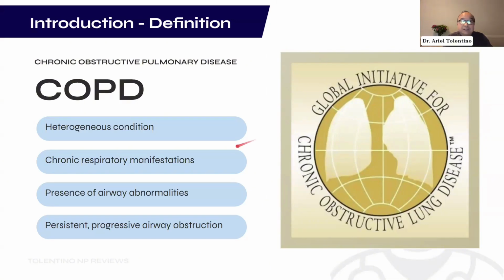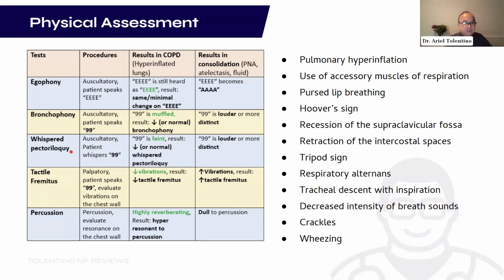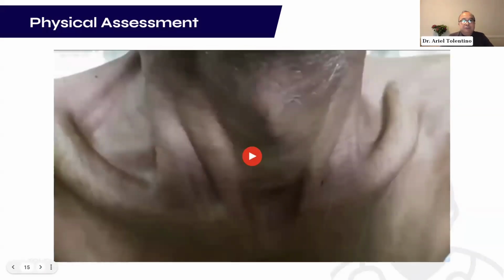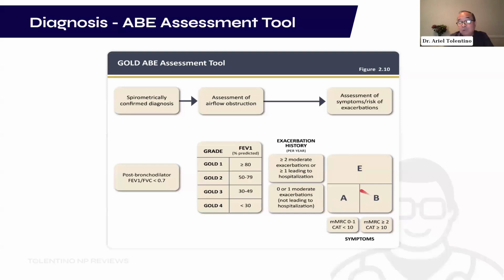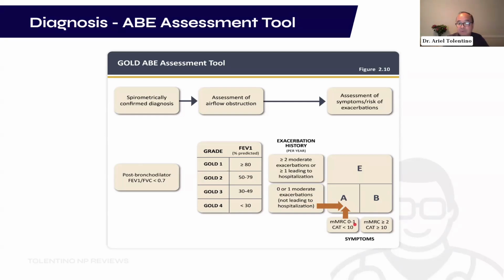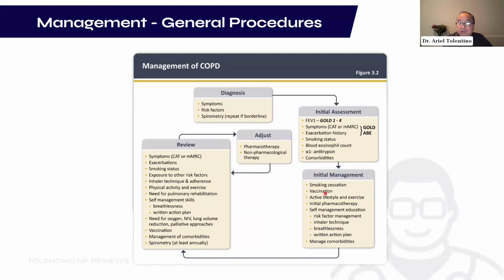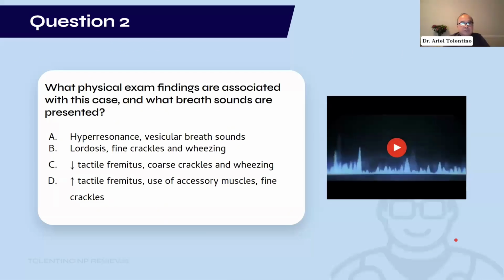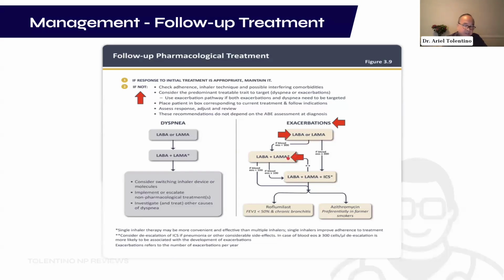Updated GOLD Chronic Obstructive Pulmonary Disease (COPD) Guidelines - Webinar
📚 Dive deep into COPD care strategies with this in-depth 1-hour and 45-minute webinar recording! An essential resource for Nurse Practitioners gearing up for their AANP and ANCC board certifications.

Timestamp:
0:00 Introduction
3:16 COPD Introduction
10:39 Medical History
11:59 Physical Assessment
30:00 Diagnosis - Criteria
31:03 Diagnosis - Radiologic Findings
34:12 Diagnosis - Differentials
38:51 Diagnosis - ABE Assessment Tool
40:46 Diagnosis - Spirometry
43:40 Diagnosis - Categories of Severity
45:38 Diagnosis - CAT Assessment
48:37 Diagnosis - Modified MRC Dyspnea Scale
50:16 Diagnosis - ABE Assessment Tool
52:53 Diagnosis - Initial Pharmacological Treatment
55:09 Management - Reassessment Cycle
56:06 Management - Follow-up Treatment
1:02:37 Management - General Procedures
1:05:14 Key Points
1:07:44 Clinical Vignette
1:11:37 Quiz

What were discussed:
• GOLD ABE Assessment Tool
• Intrinsic and extrinsic risk factors
• Diagnostic criteria and spirometry readings
• Pulmonary function tests and radiologic results
• Respiratory mechanics animations
• Real patient scenarios and videos with breath sound evaluations

Engage in clinical vignettes with in-depth rationales, designed to solidify your understanding and exam readiness! 💪🏼